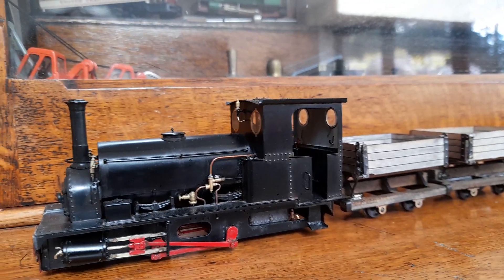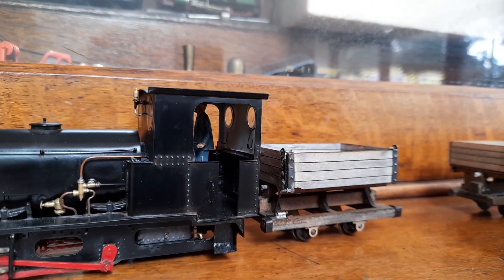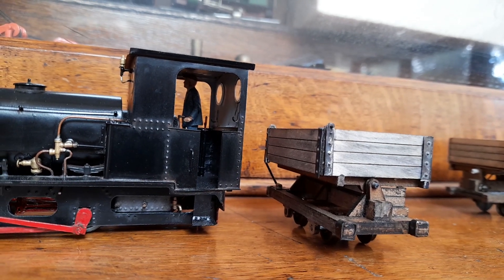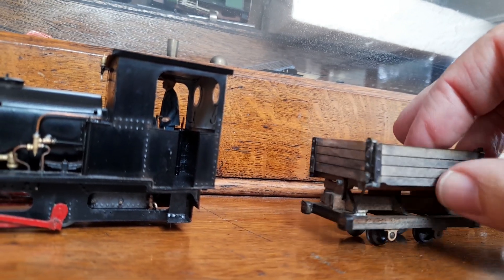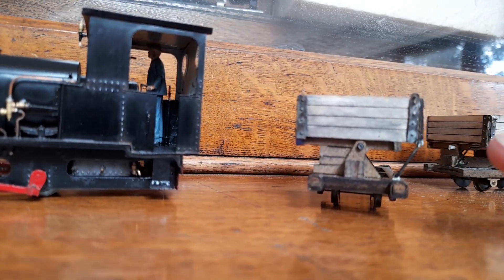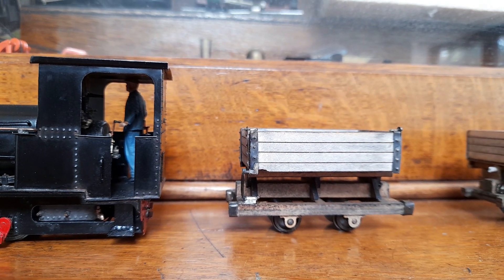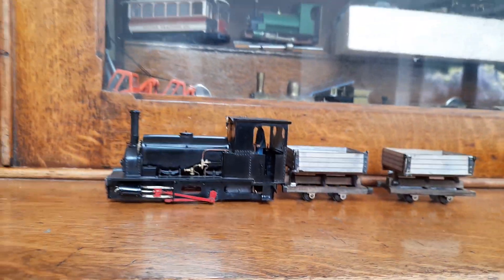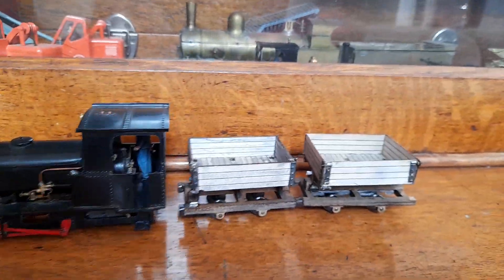7mm narrow gauge side tipping wagon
14mm gauge side tipper, as used by ironstone railways etc.. Laser cut from 2mm MDF and 1mm ply. this is a prototype and needs couplings, painting etc., but was built to prove the concept.

Hopefully destined for 'The Sparrow' - my next layout.